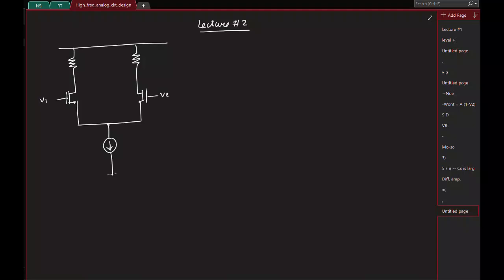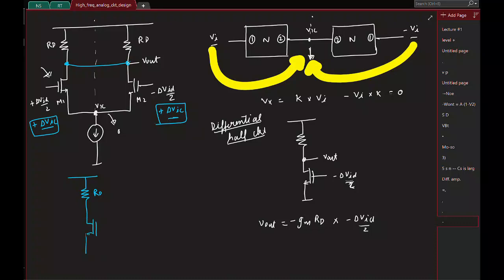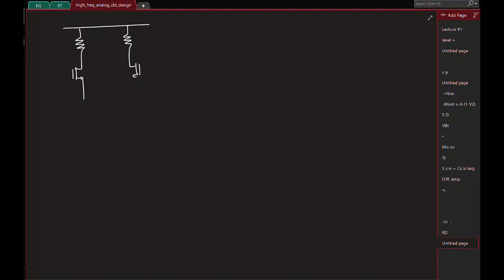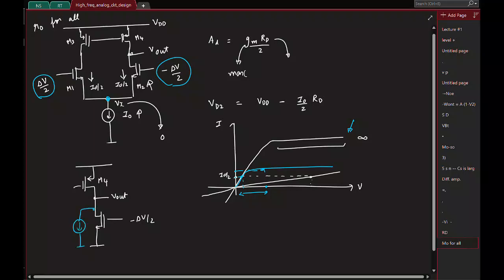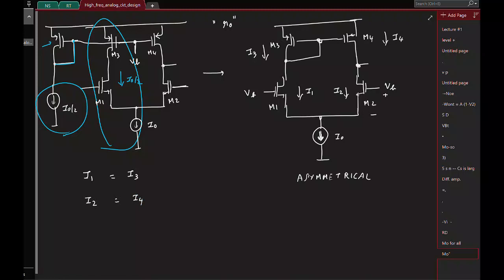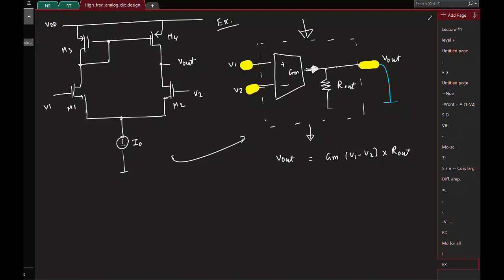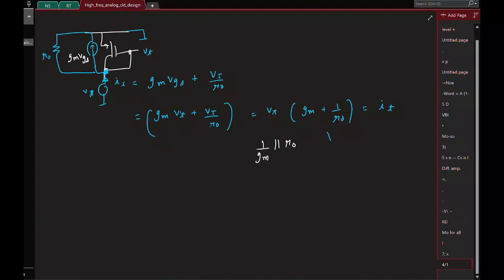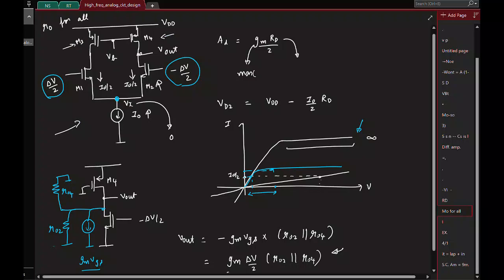Lecture 2: Differential pair with active load and current mirror load (recap)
Video description:
This lecture discusses the differential pair in some detail, and motivates the reason for using active loads. Following this, the current mirror loaded, 5-pack differential amplifier is derived and its operating point is discussed. Noting its asymmetrical structure, the small-signal gain is derived using the short-circuit transconductance and output resistance.